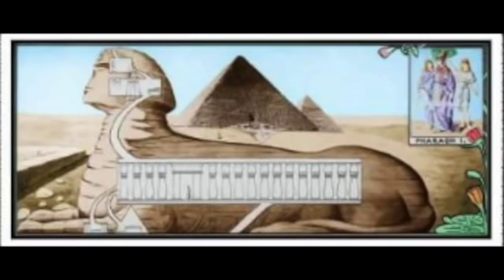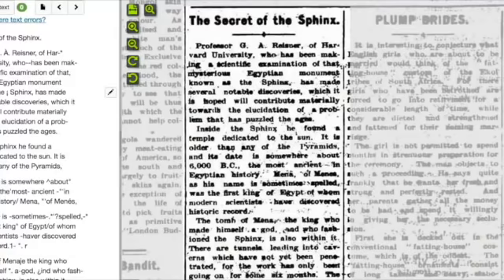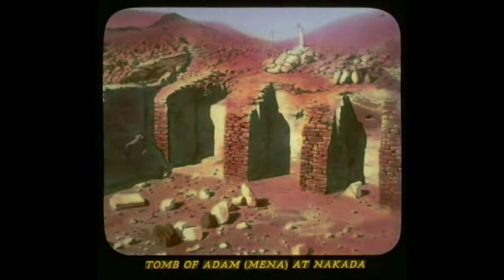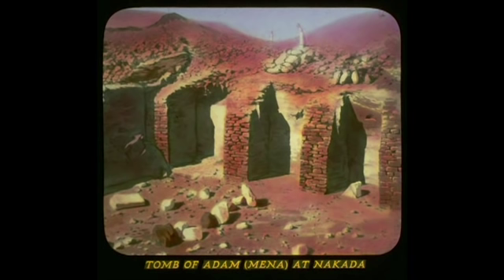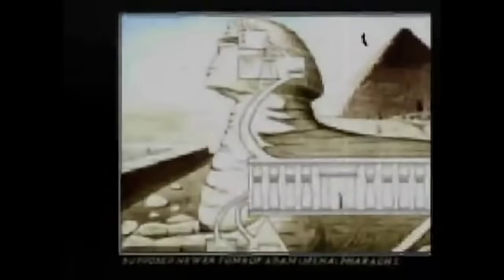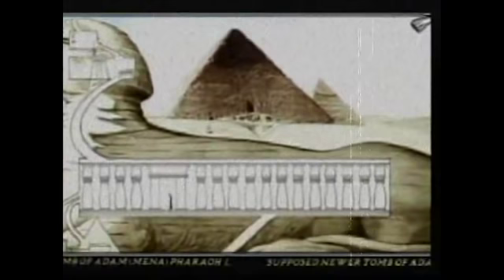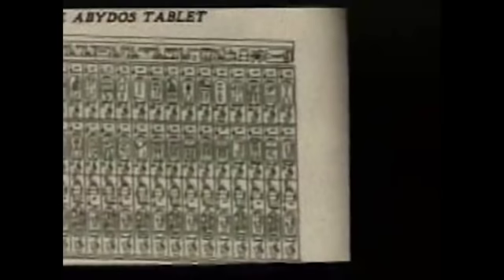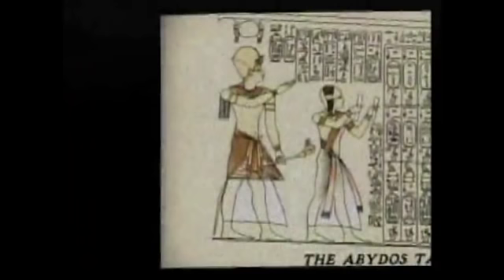C.T Russell & Ancient Egypt